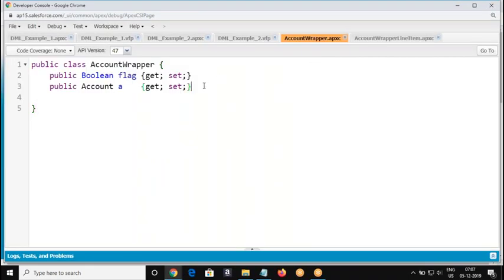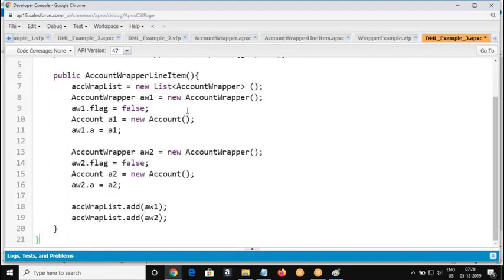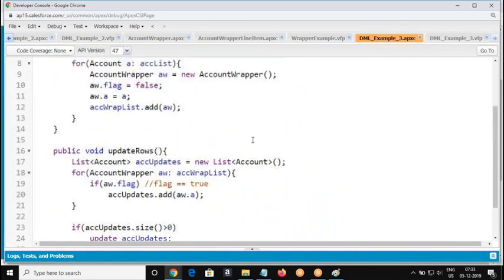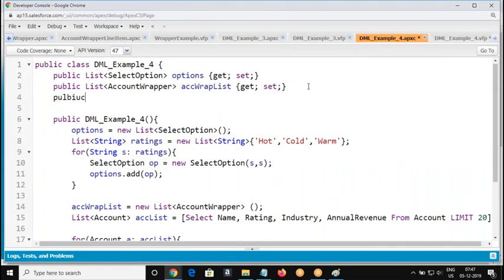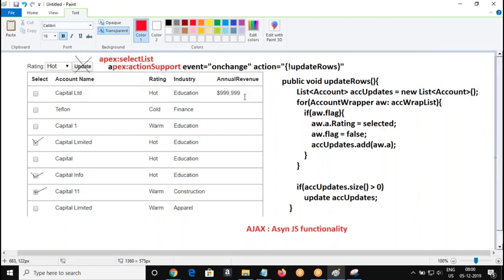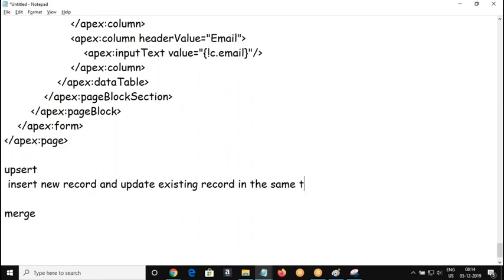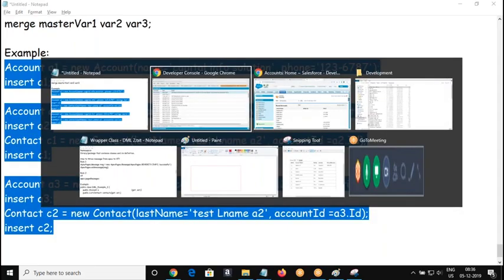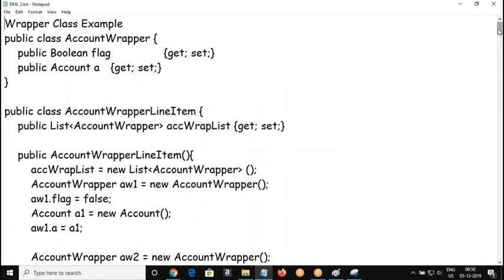DML in Apex (Part 3) | Salesforce Training| Hippologic Solutions